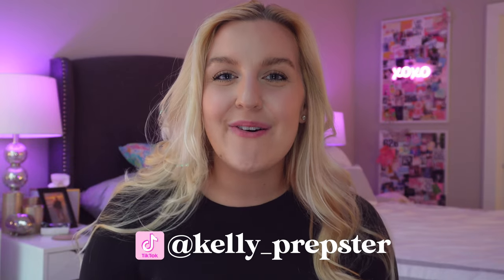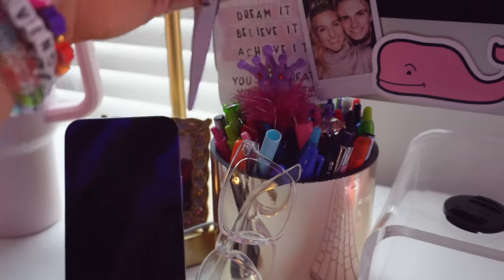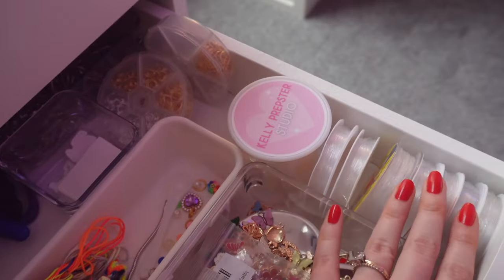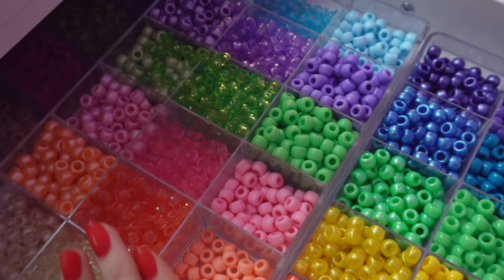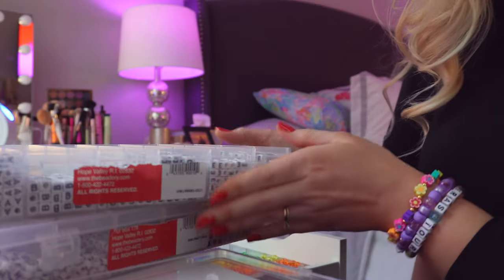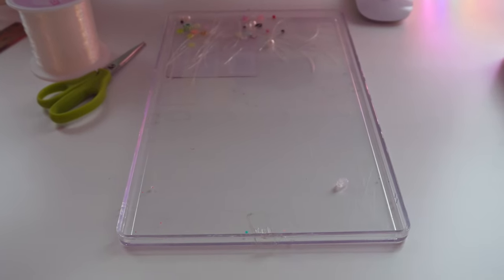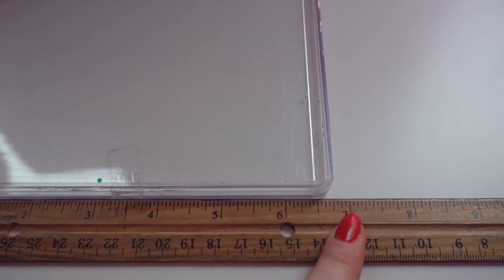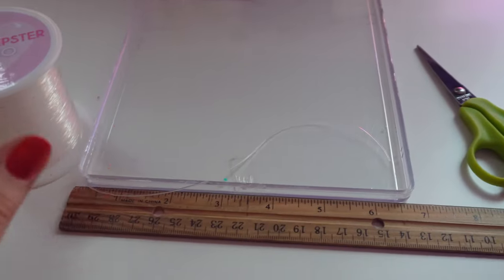HOW TO MAKE BEADED ELASTIC BRACELETS & HOW TO TIE THE KNOT ✨preppy aesthetic✨ || KellyPrepsterStudio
SHOP MY FAVS: